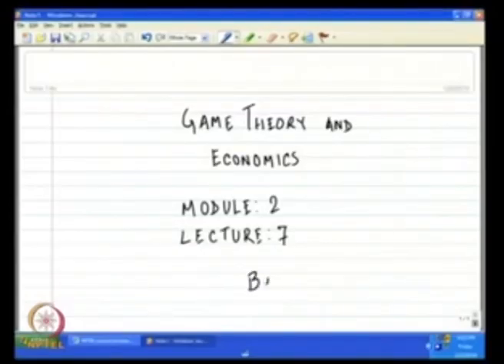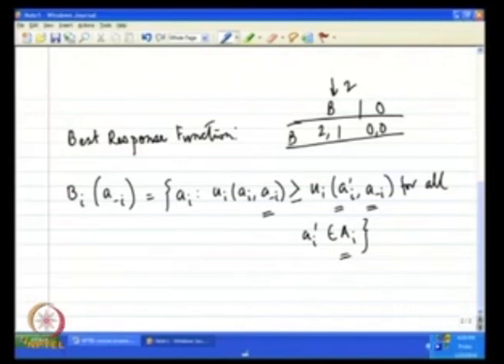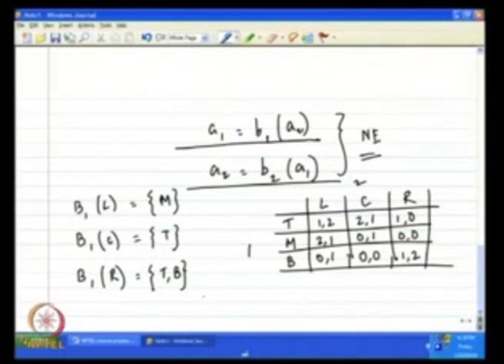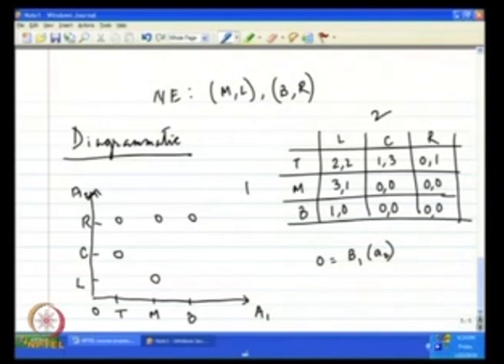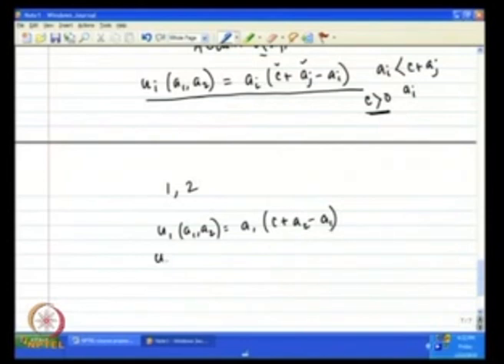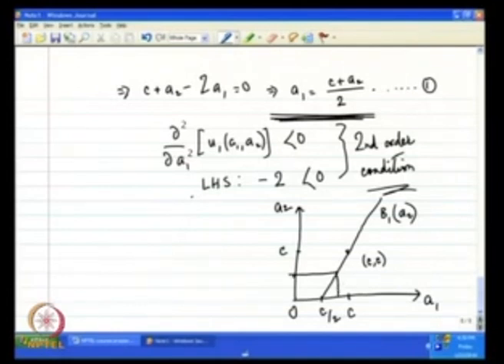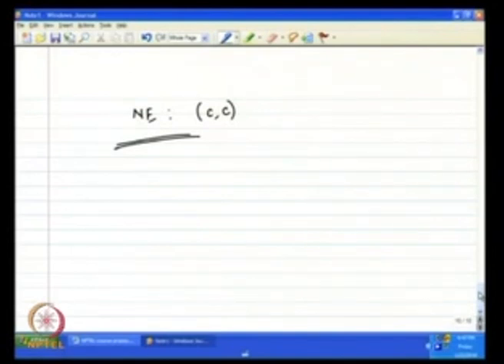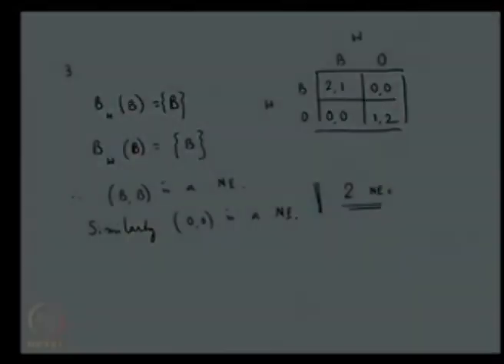Best Response Functions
Subject:-Economics
Course:-Game theory and Economics